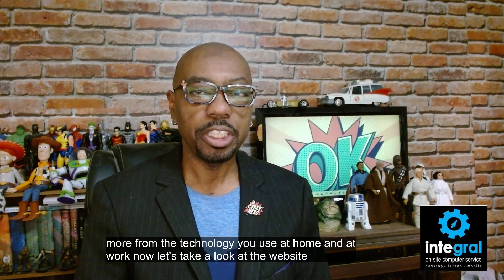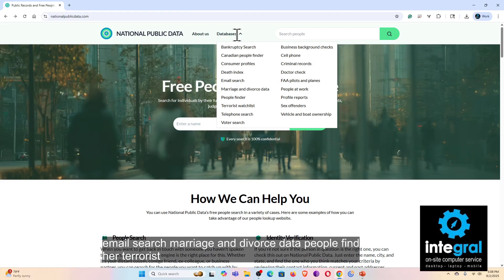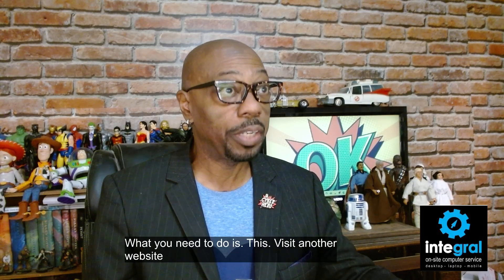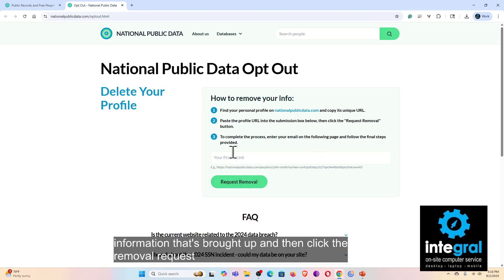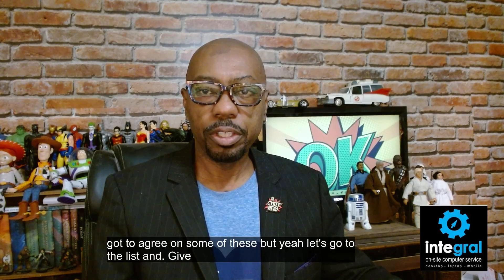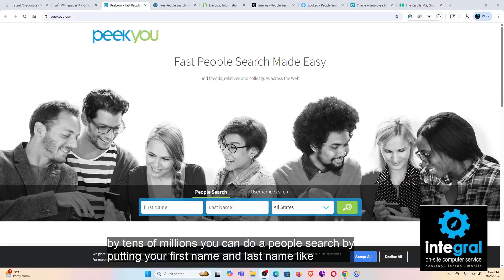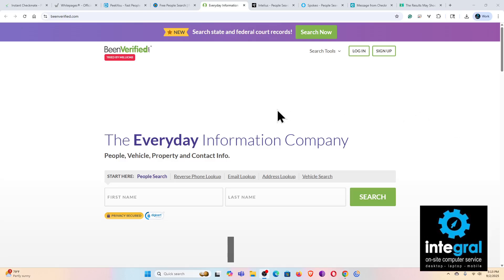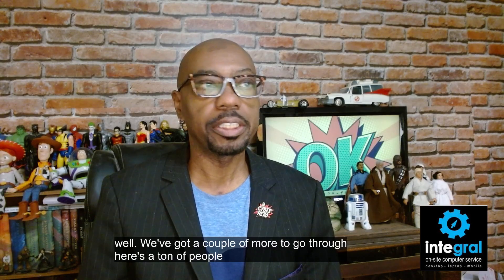How To Delete Your Information From National Public Data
After last year's unfortunate incident (a.k.a. a major data breach), we thought we had put National Public Data behind us. But guess what? They're back under new ownership. This is your wake-up call. I'm providing a clear, step-by-step guide to deleting your data and securing your privacy for good. Don't wait for another security incident—protect yourself now!

Video Chapters:

00:00 – Intro
03:00 –  Information about National Public Data
05:00 – How to Remove Your Data
06:50 – Other People Finder Sites to Look at
12:10 – Outro

To book Technology Expert Keynote Speaker Burton Kelso for your next event or as a guest tech expert for a TV or radio segment, please contact For more information about Burton Kelso (including expanded bio, program outlines, more videos, speaking fees, etc.)